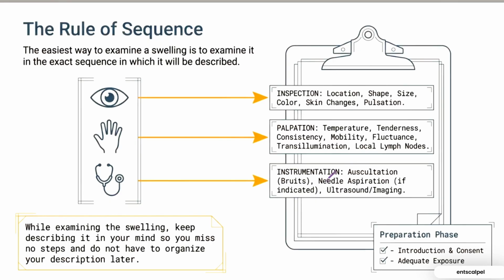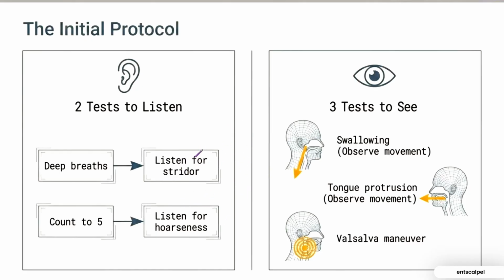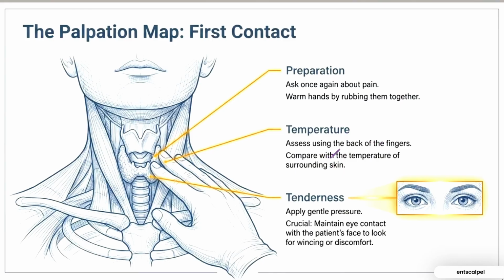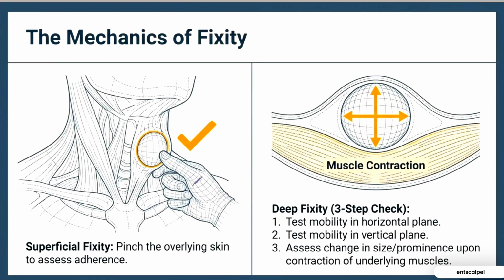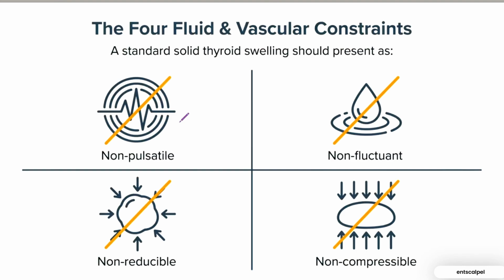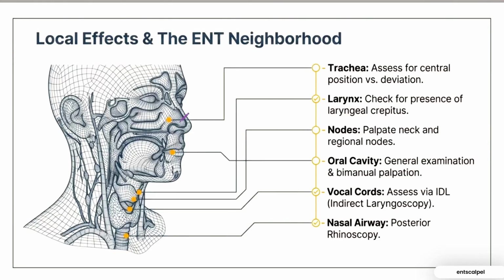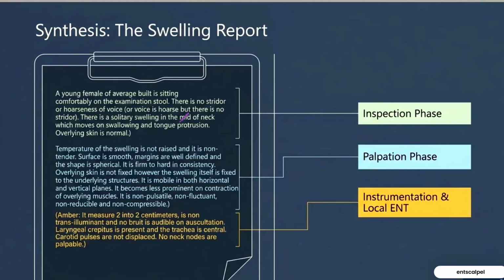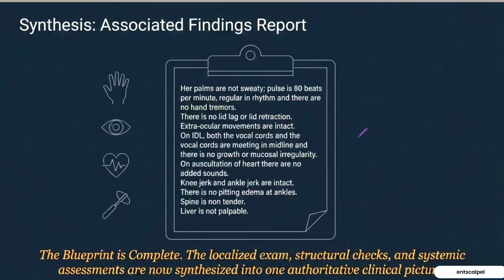Thyroid Swelling Assesment